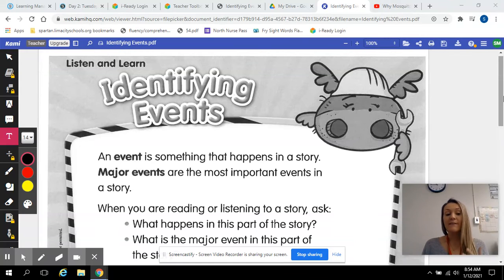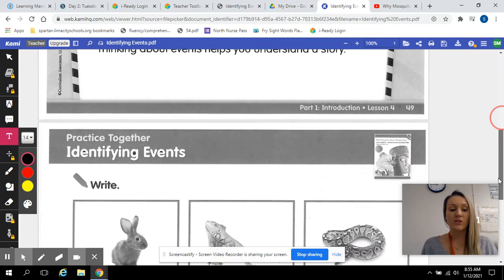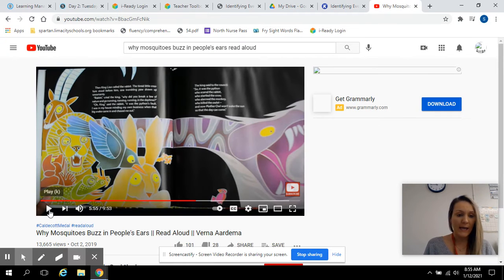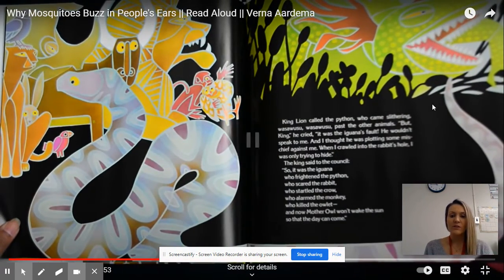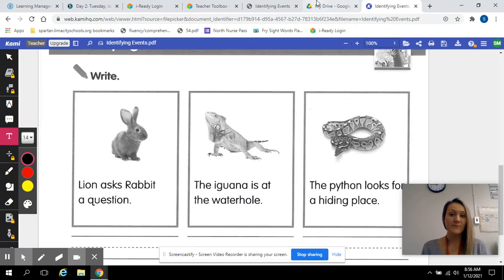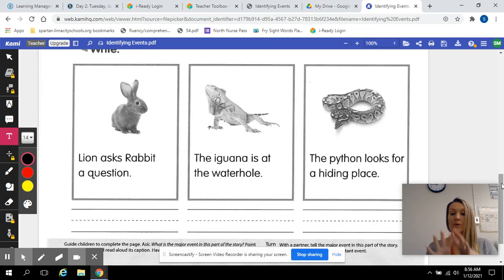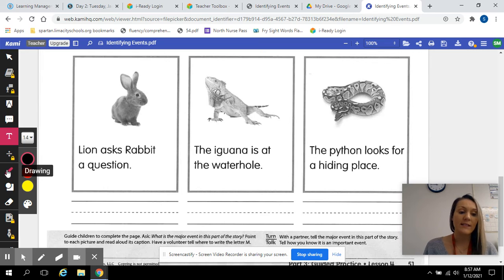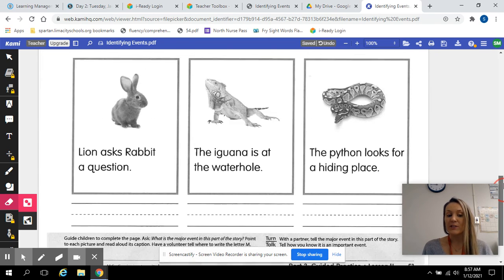Identifying Events instruction